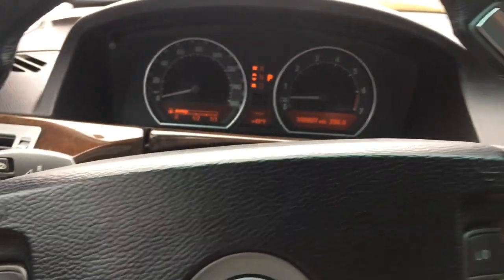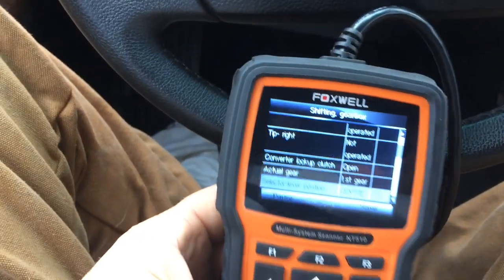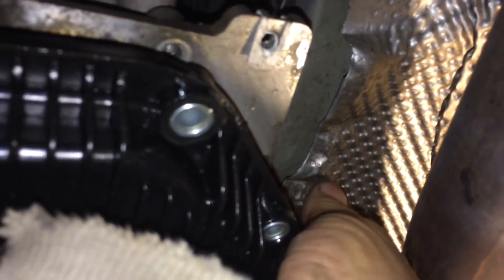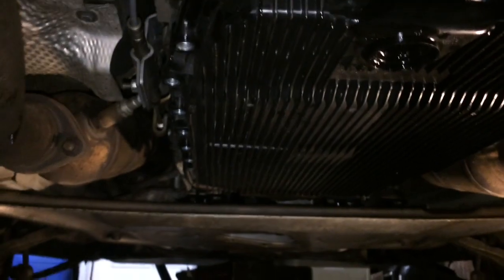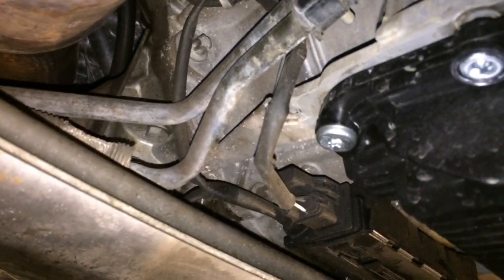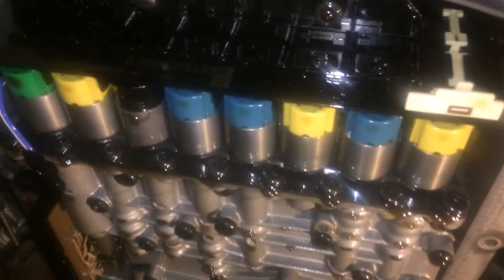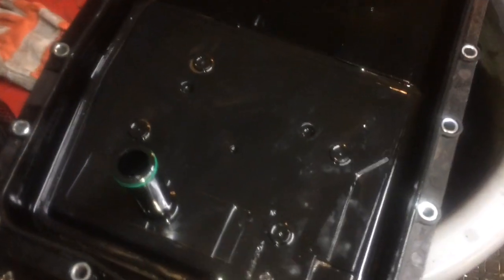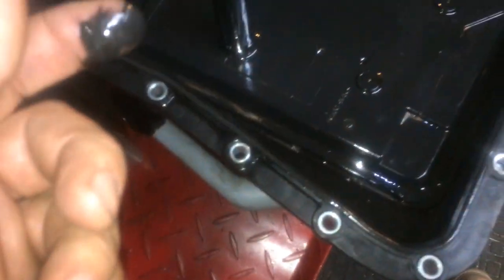BMW 745li E66, transmission Fail Safe Fault Code Explorations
BMW 745li E66, transmission Fail Safe Fault Code Explorationsdecided to rebuild this is how im getting started, had fault code concerning 5th gear ratio probably gonna be bad rear stator bushing, i will continue the process tommorrow